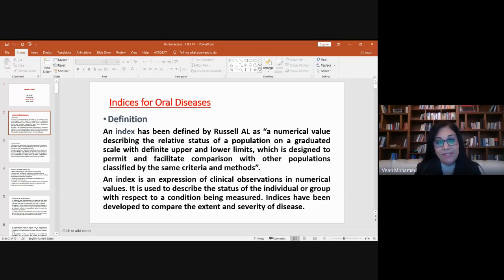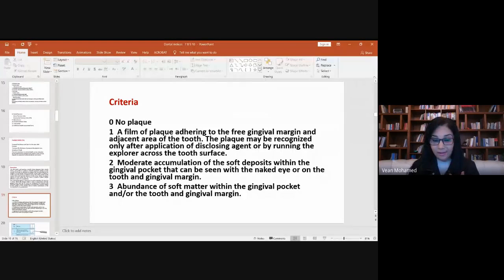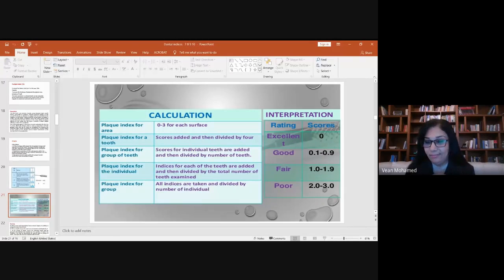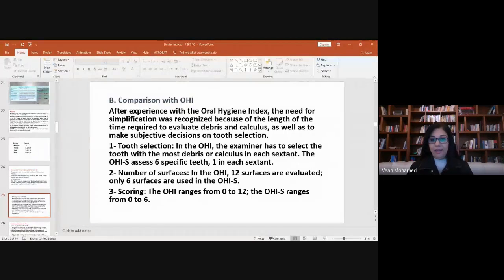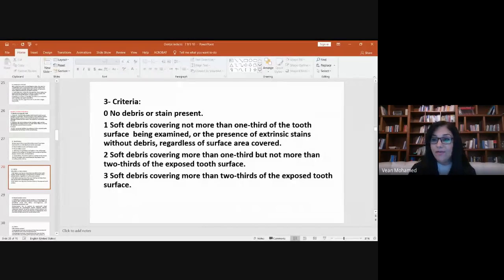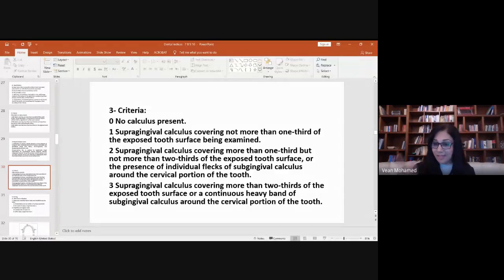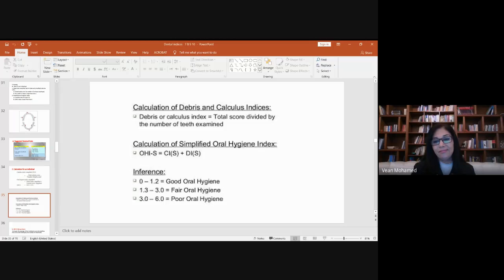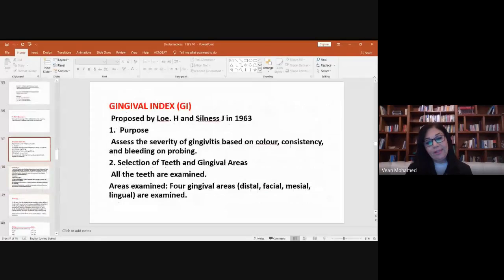community lectures 8